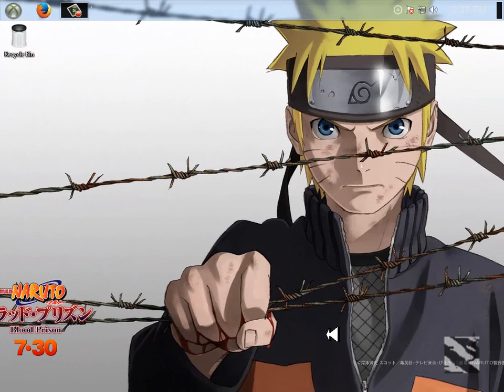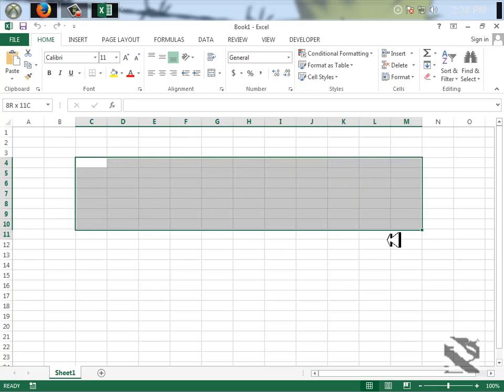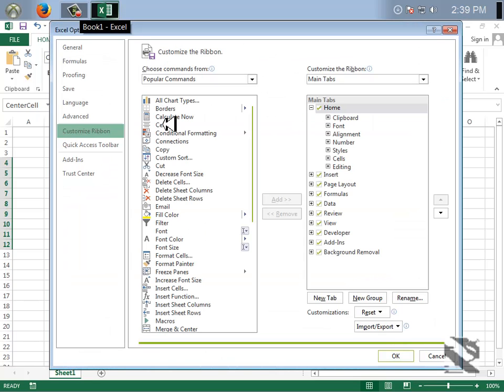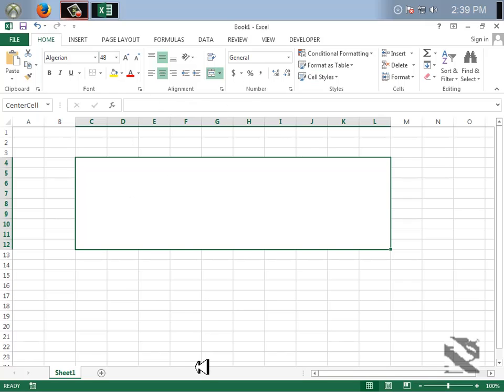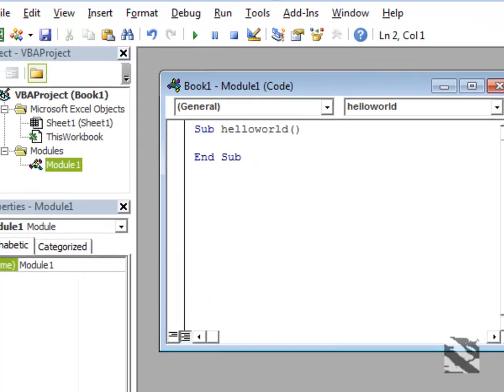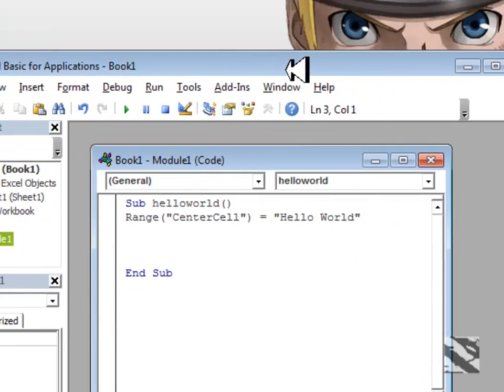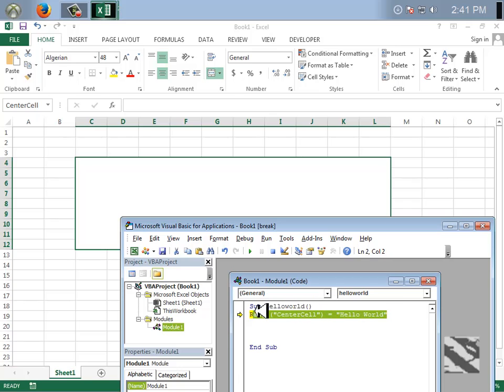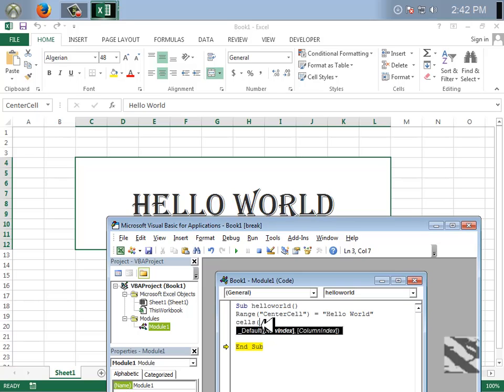Learn Excel VBA |Tutorial #1 | Writing Hello Word Program (Explanation in Tutorial #2)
This is a VBA Hello World Tutorial in MS Excel.
In this tutorial i have used a single line code and showed you how is coding.
So if you want to learn VBA then watch the next tuotorial.